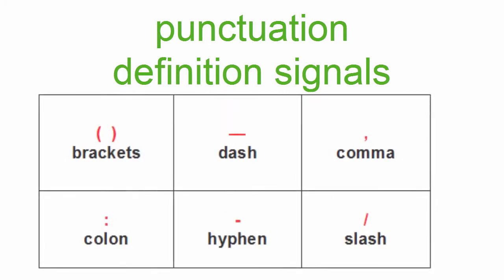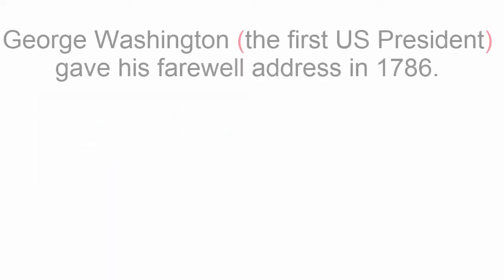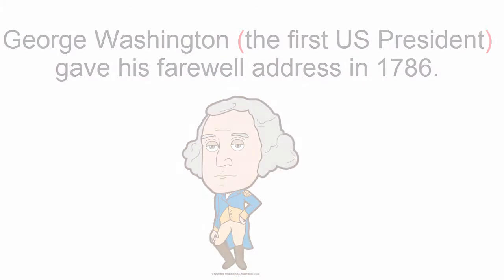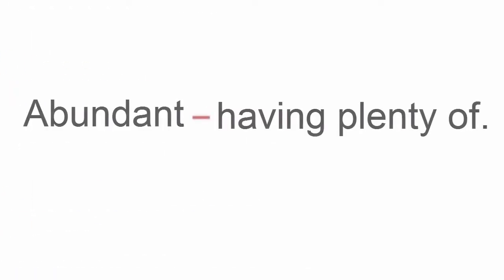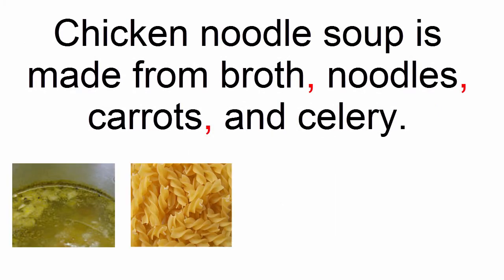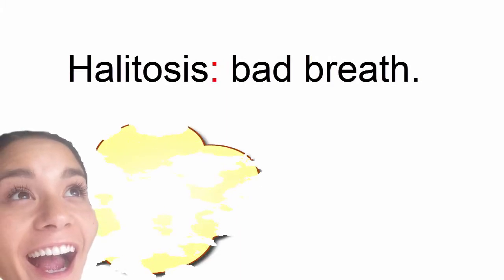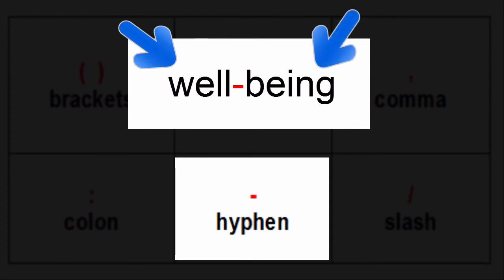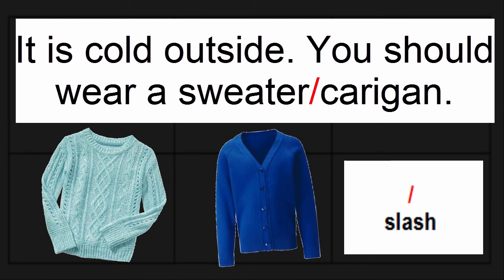Lesson 5: Review Video